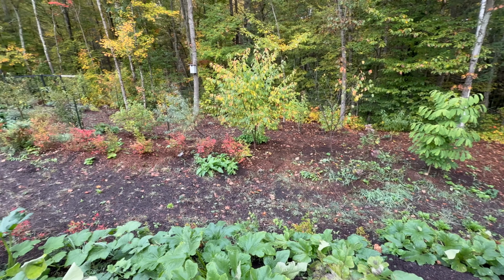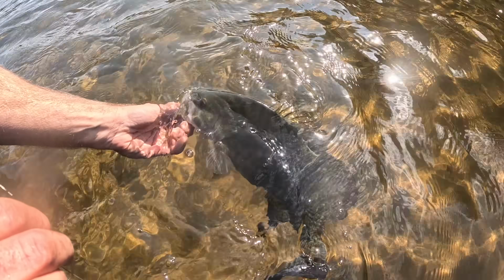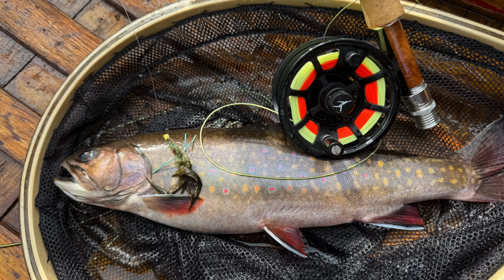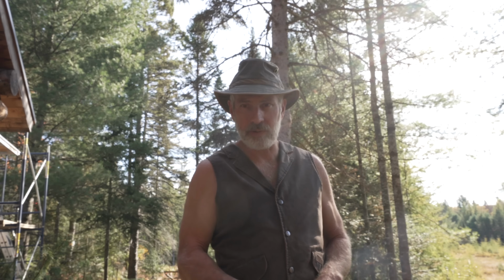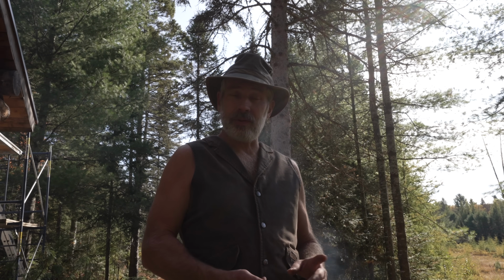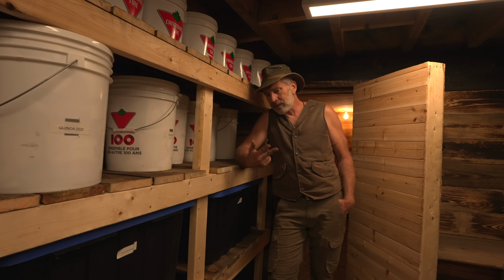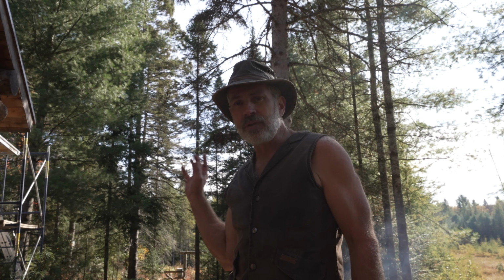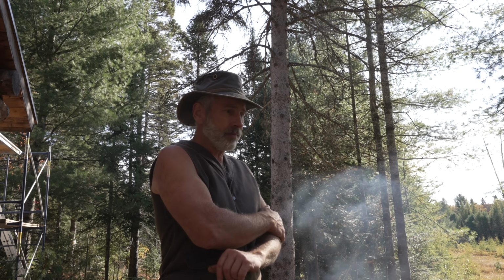I Failed at Homesteading!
This year, I failed to produce enough food for my family to live off the proceeds of the homestead.
Log Cabin Building, Bushcraft, Survival Skills, Cooking, Canadian Wilderness, Off Grid Living, Homesteading
Hi, I'm Shawn James. I am a passionate outdoorsman living the life of my dreams in a log cabin that I built by myself in the Canadian wilderness.  Join me and my golden retriever, Cali and listen to the sounds of the forest in this relaxing wilderness setting. I prefer to keep my talking to a minimum and let the natural sounds of nature make you feel as though you are there with me.

My Self Reliance/Shawn James
200 Manitoba St., Unit 3, Suite 415
Bracebridge, ON P1L 2E2